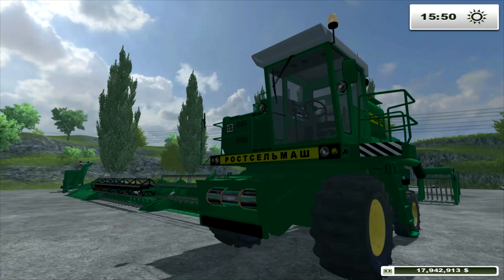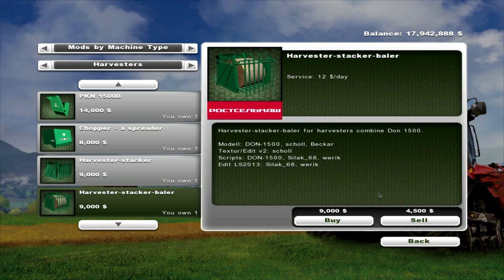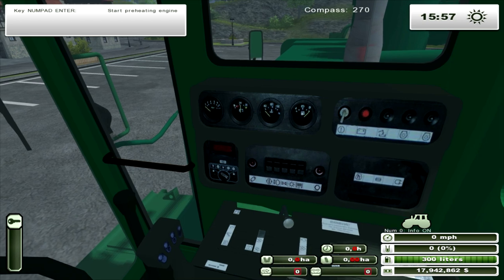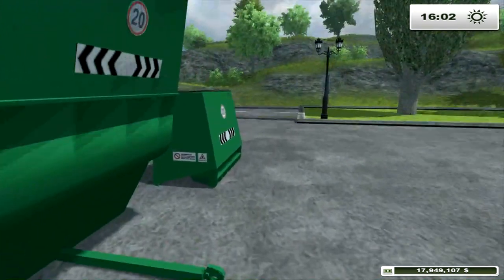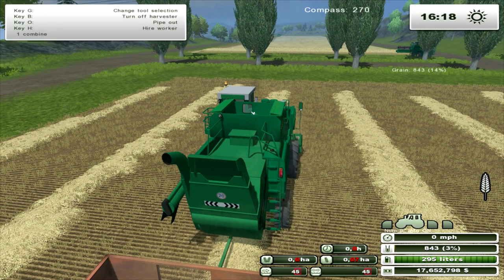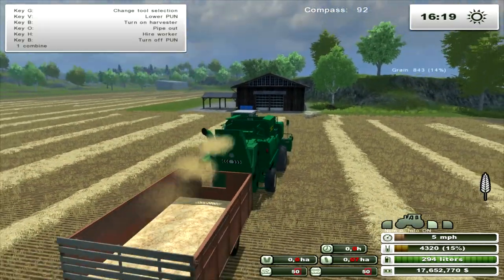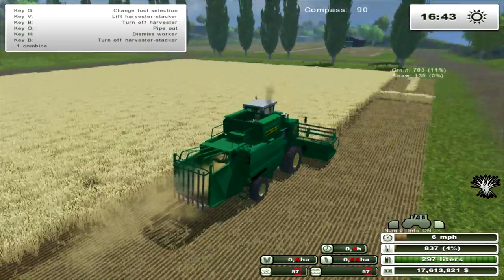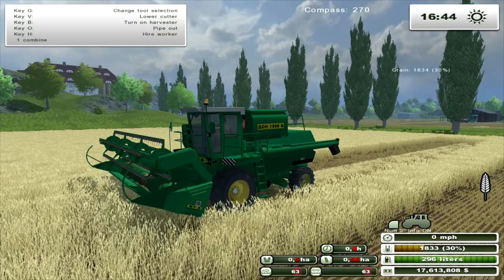Farming Simulator 2013 Mod Review Don 1500B Pack v 1 0(Harvester)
Welcome to a Farming Simulator2013 Mod Review on a Don 1500B Pack v 1 0

Don 1500B Pack v 1 0
In the pack includes: Don 1500B processor, cleans crops: wheat, barley, rye, oats, canola, corn, sunflower, soy, spelled, millet, poppy, hemp, sorghum, two grain reaper width of 6 and 9 m for the harvesting of wheat, barley , rye, oats, canola, soybeans, spelled, millet, poppy, hemp, sorghum, reaper corn and sunflowers, pick rollers, straw chopper, PUN, stacker, stacker -- baler. Also in the package is two hooks to the standard loaders for loading straw and trailers transported.

Credits:
Modell: DON-1500, scholl, Beckar
Textur/Edit v2: scholl
Scripts: DON-1500, Silak_68, werik
Edit LS2013: Silak_68, werik